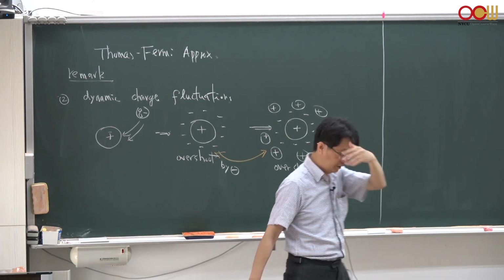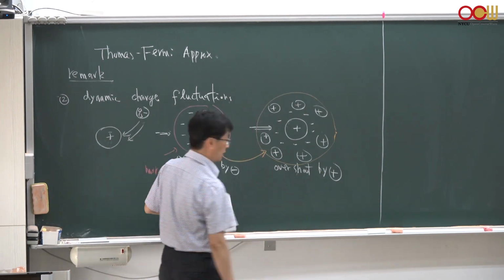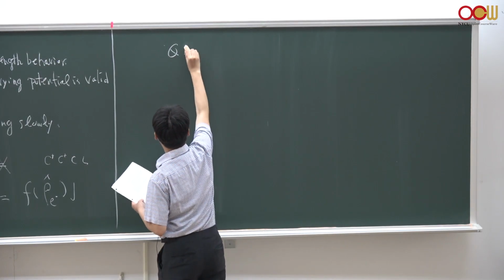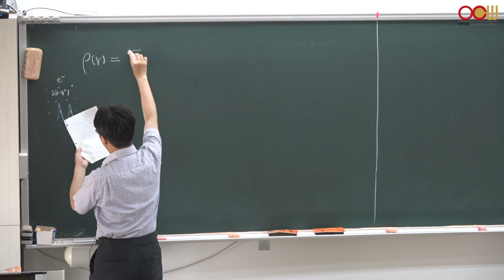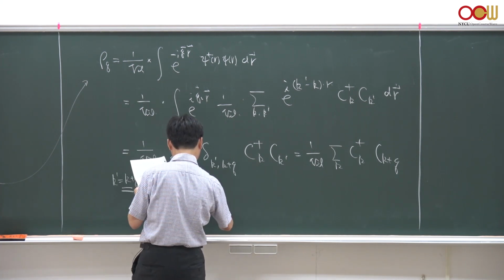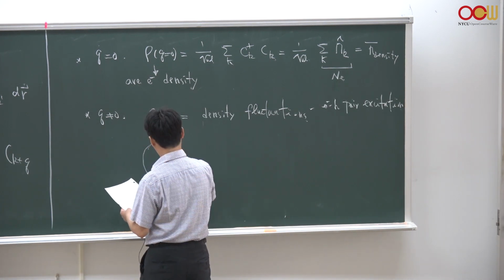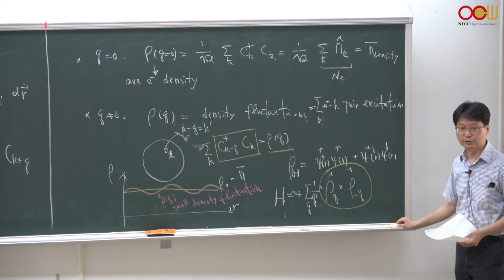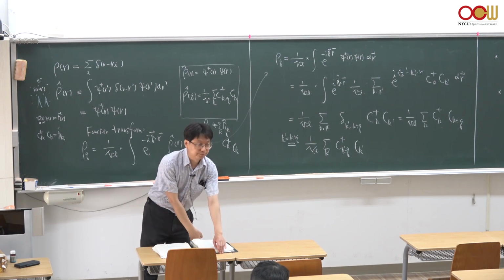高等固態物理(B) - Lec14 Thomas-Ferm近似 Thomas-Fermi approximation